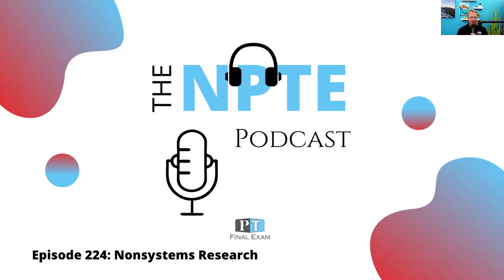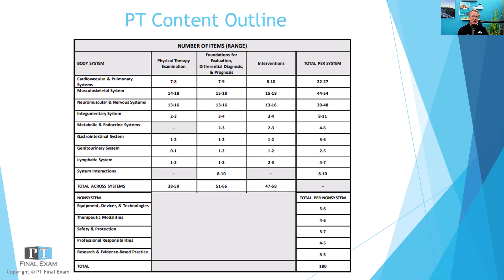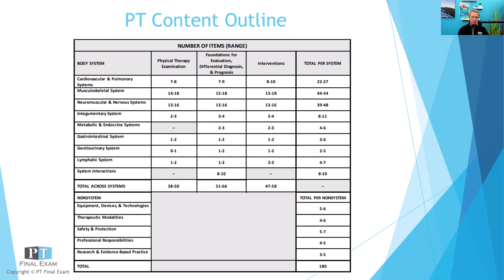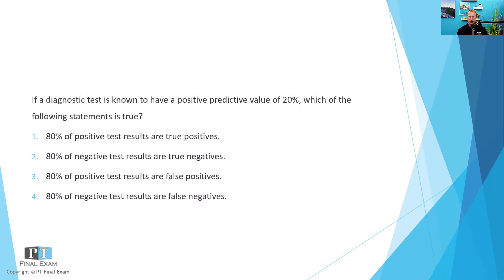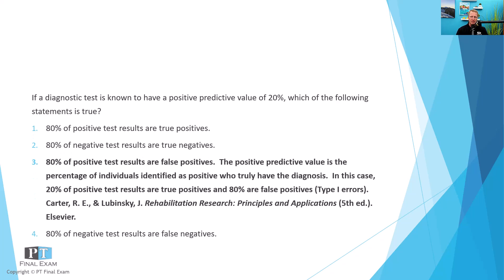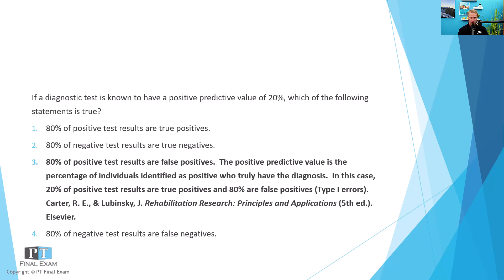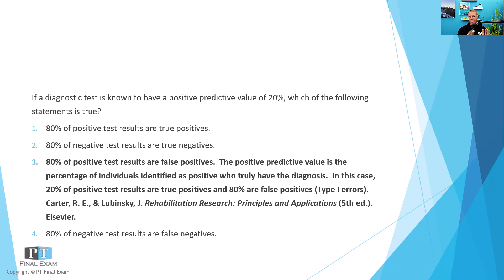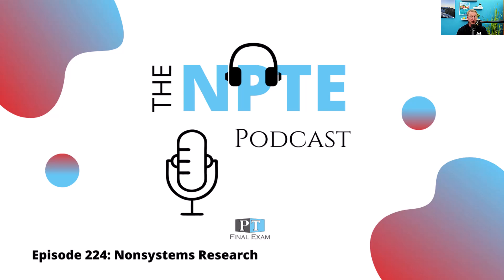NPTE Practice Question | 224 Nonsystems Research Positive Predictive Value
If a diagnostic test is known to have a positive predictive value of 20%, which of the following statements is true?